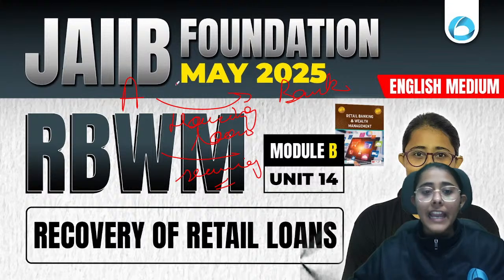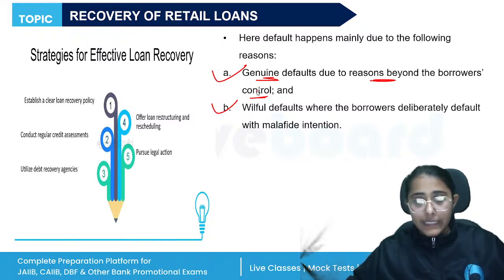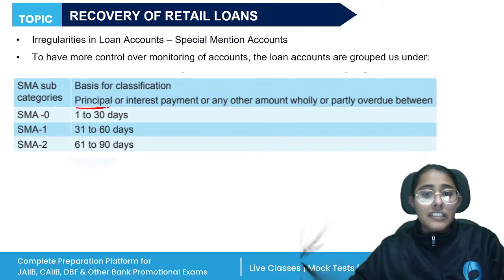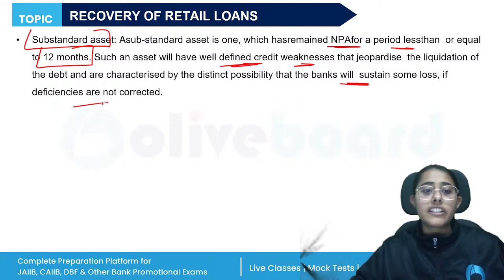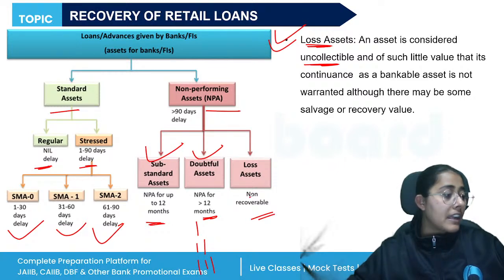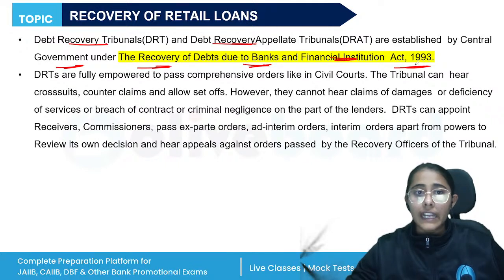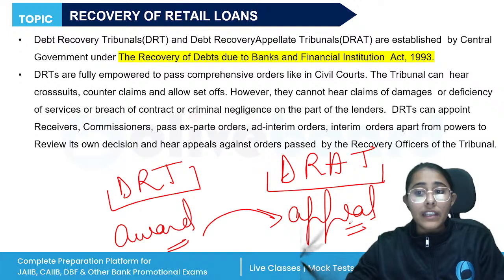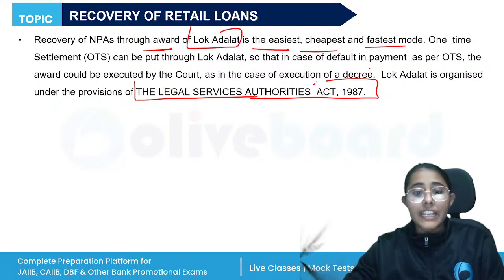JAIIB May 2025 | JAIIB RBWM Module B Unit 14 | JAIIB English Medium |JAIIB Exam Preparation 2025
JAIIB Webinar Announcement
Crack JAIIB 2025 in the 1st Attempt - Discover the Right Way!
Webinar Agenda:
✅Module-Wise Syllabus Breakdown
✅Step-by-Step Prep Strategy
✅Insider Strategy from Topper
✅Best Study Resources
✅Time Management
✅Q&A Session

JAIIB May 2025 | JAIIB RBWM Module B Unit 14 | JAIIB RBWM English Medium | JAIIB English Medium Class | JAIIB Exam Preparation 2025 | JAIIB 2025 Online Classes | By Anshul Ma'am